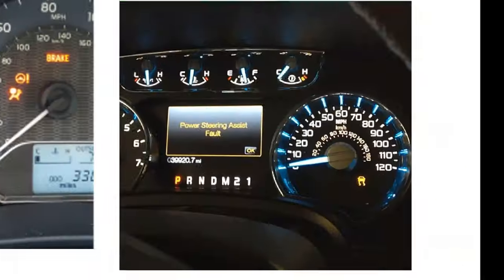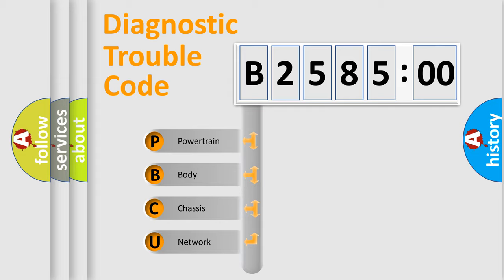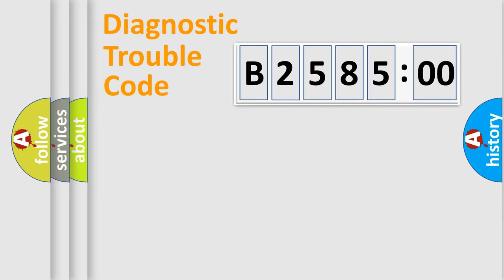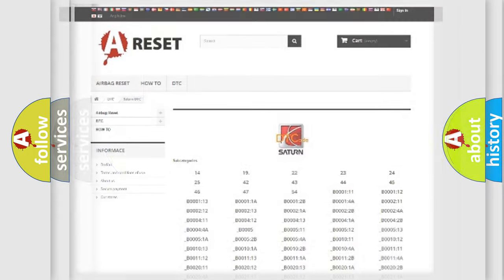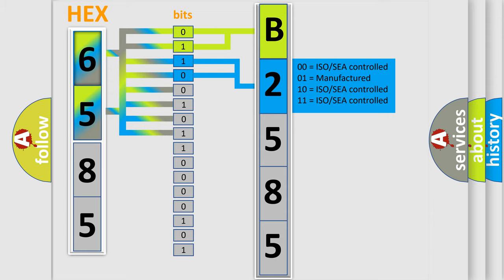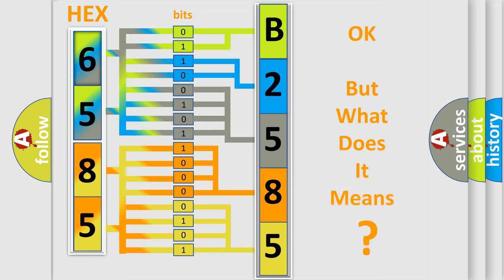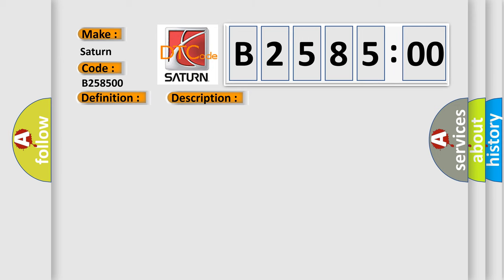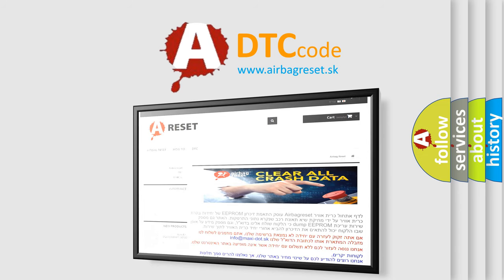DTC Saturn B2585-00 Short Explanation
Contents:
0:21 Basic DTC analysis according to OBD2 protocol standard.
1:48 Insight into programming
2:58 A diagnostically understandable description of the Diagnostic Trouble Code
3:05 Basic error definition

Make:
Saturn
Code:
B2585 00
Definition:
Downstream fuel trim malfunction (bank 2)
Description:
Front sensor aged - rear HO2S adaption too lean or too rich RH bank (NAS and EU-3 only)
Failure Type: